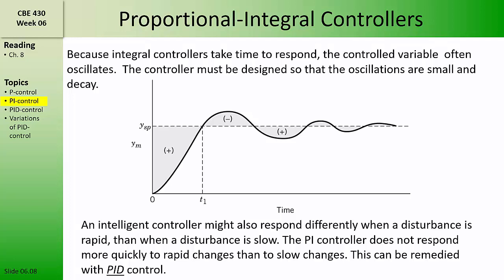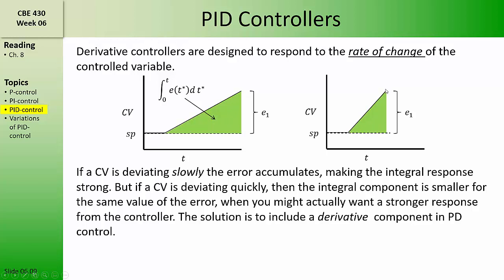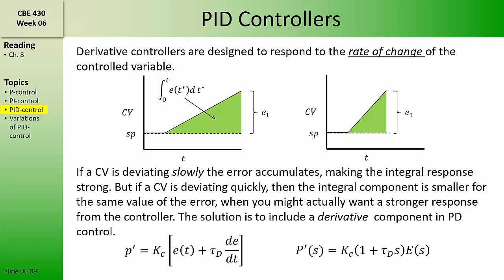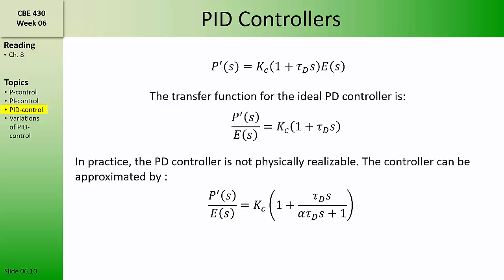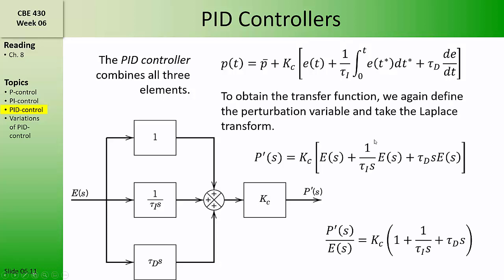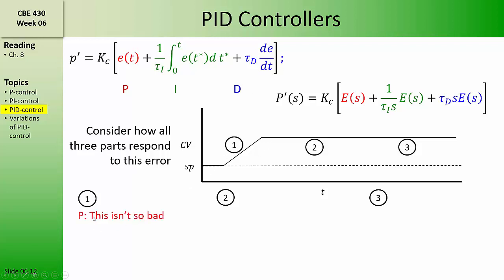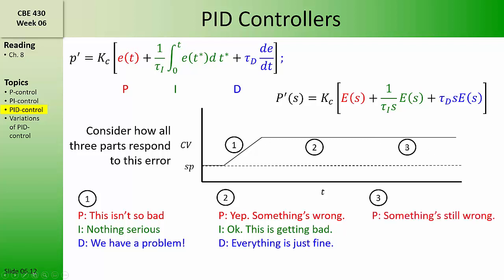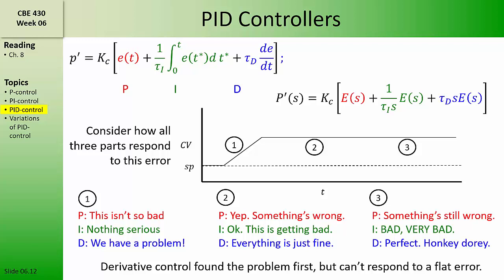CBE 430 Week 07 03 PID Control